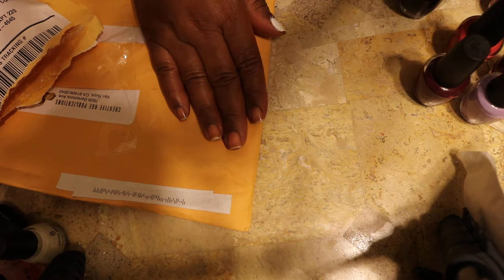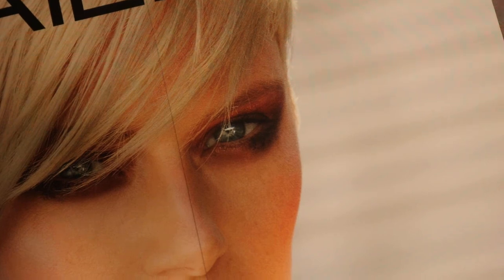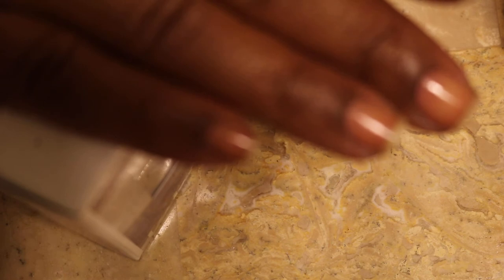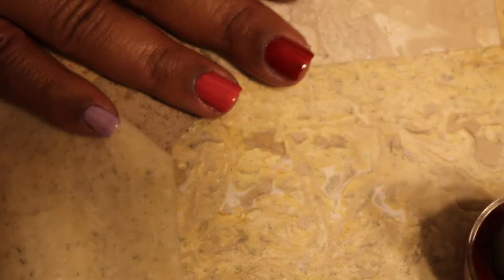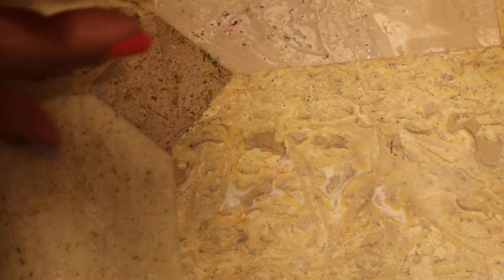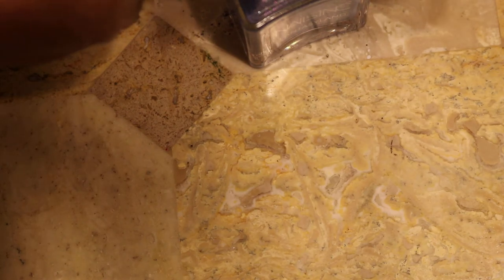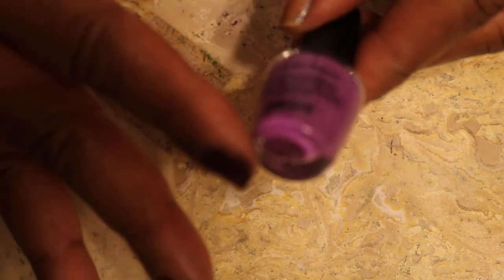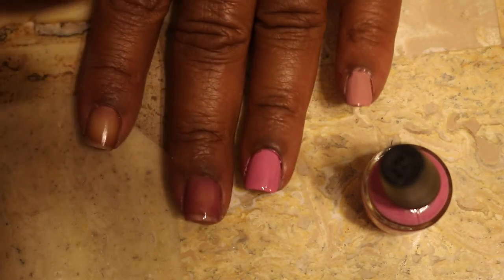OPI PERU COLLECTION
The shade I've yet to purchase I is alpaca my bags.